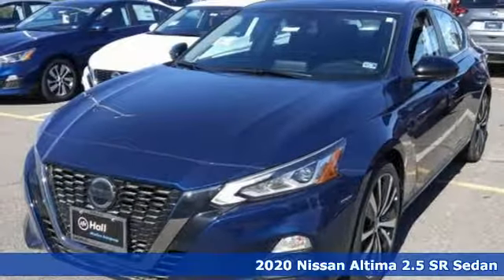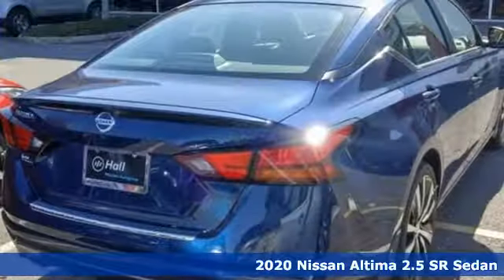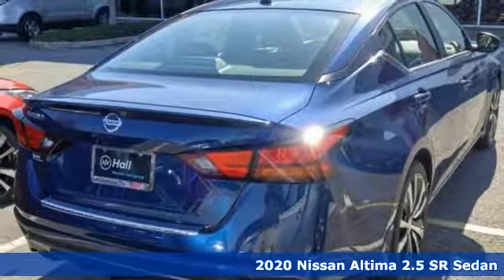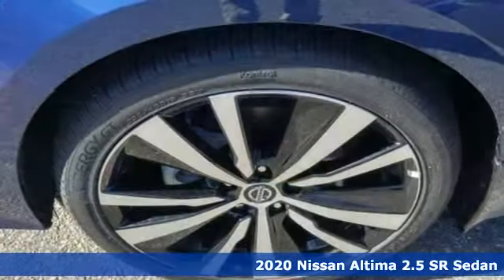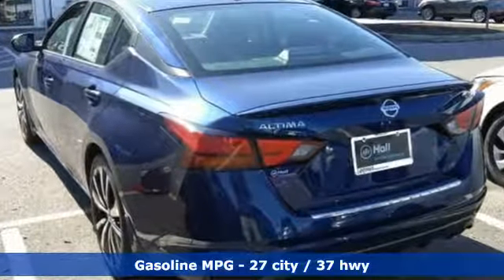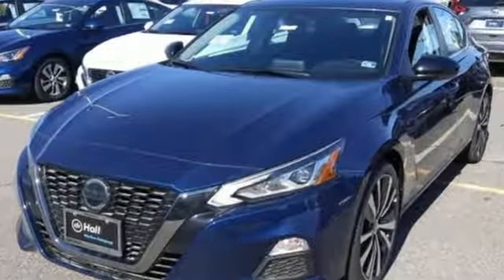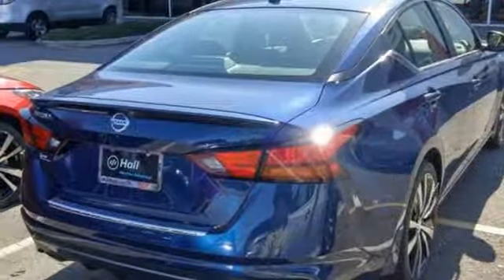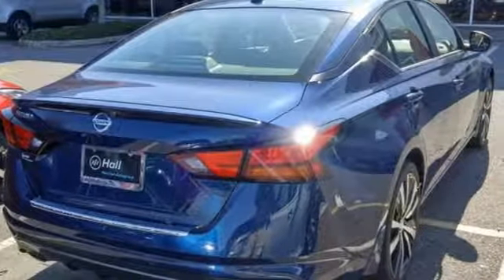New 2020 Nissan Altima Chesapeake VA Norfolk, VA #1520016 - SOLD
Year: 2020
Make: Nissan
Model: Altima
Trim: 2.5 SR
Engine: 2.5L 4-Cylinder DOHC 16V
Transmission: CVT with Xtronic
Color: Blue
Interior: Sport
Stock #: 1520016
VIN: 1N4BL4CV2LC140767

Address:
3417 Western Branch Blvd